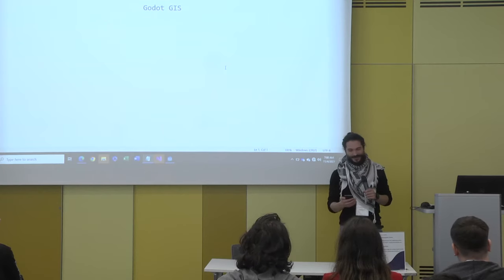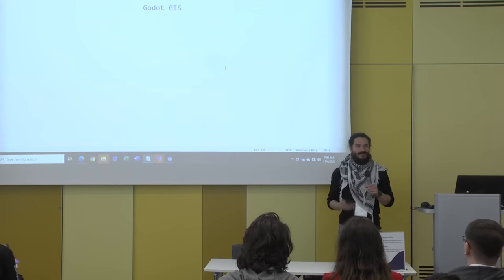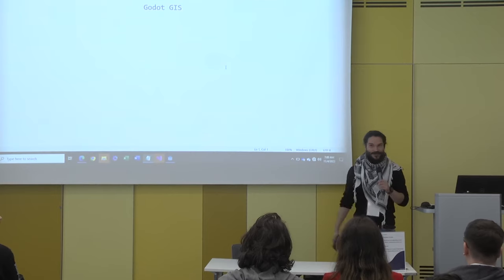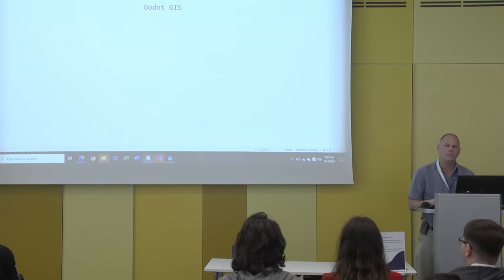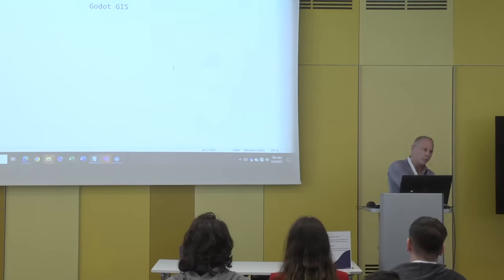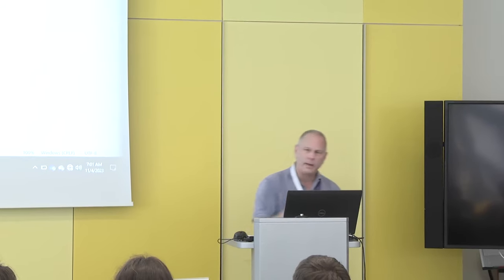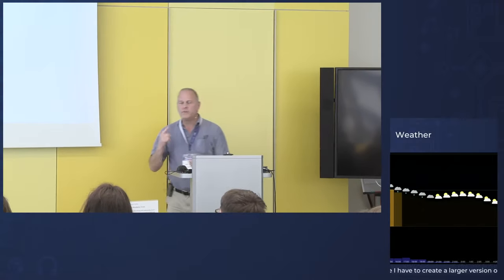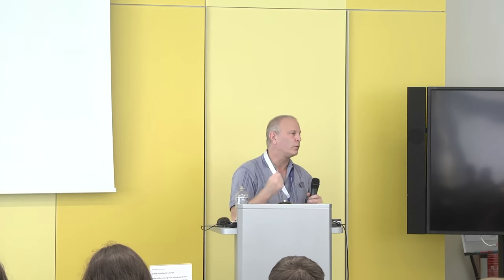Paul Schrum: Godot GIS - We Ain't Playin'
This talk covers my new project, Xoronaut, which is an plugin to Godot 4. The presentation will show progress in reading the two main kinds of GIS files, vector and raster.

Paul Schrum